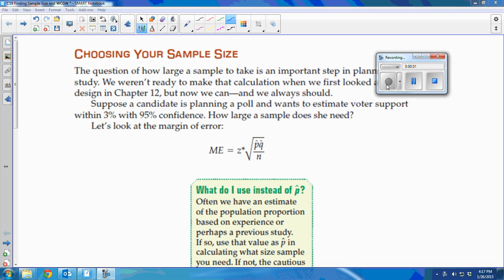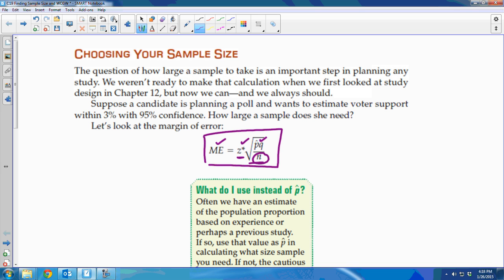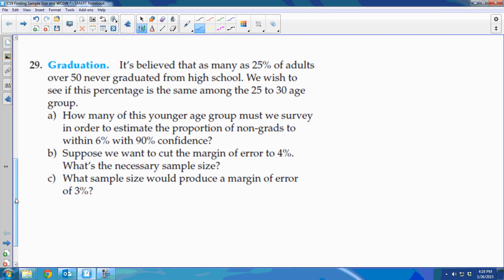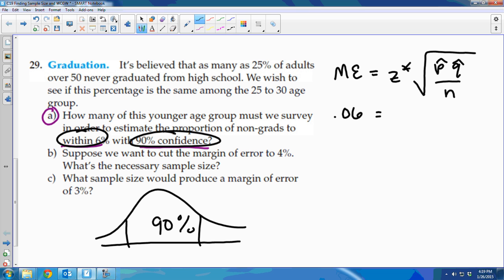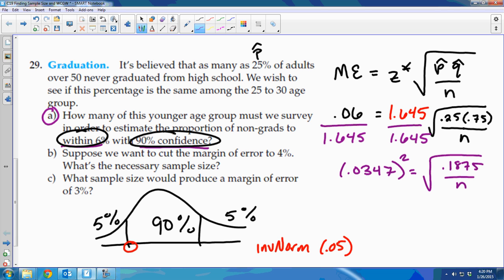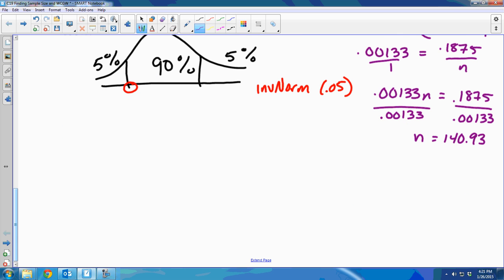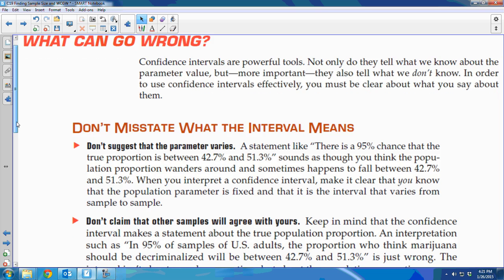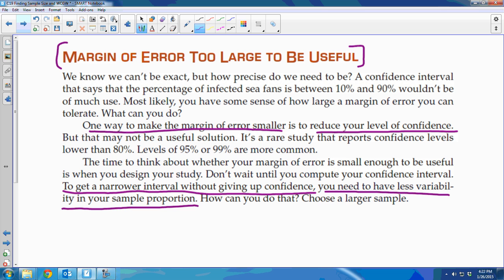C19 Finding Sample Size